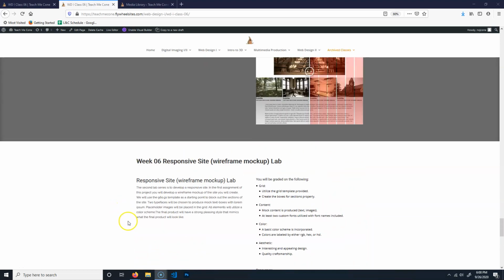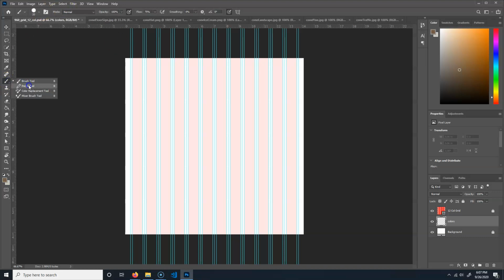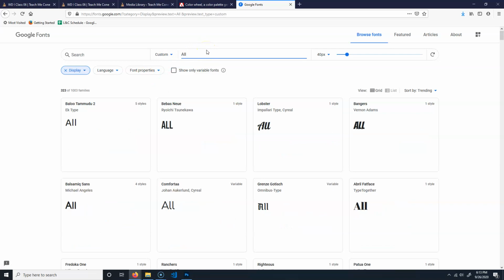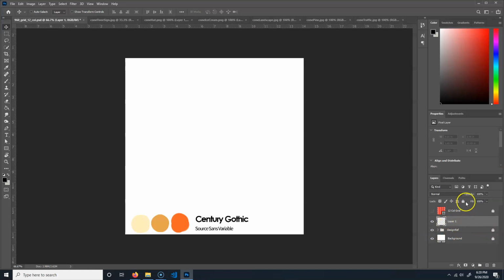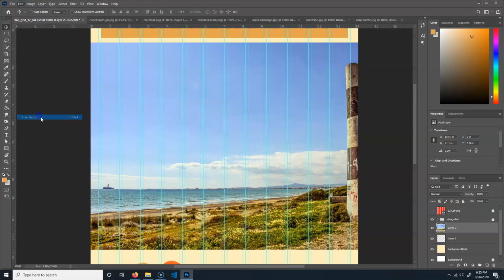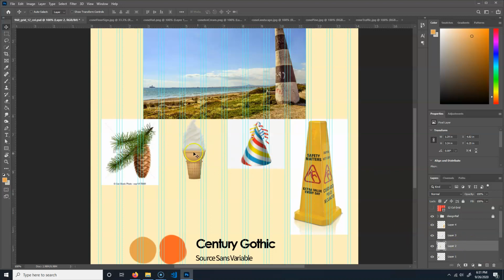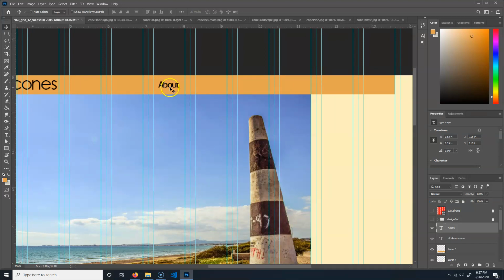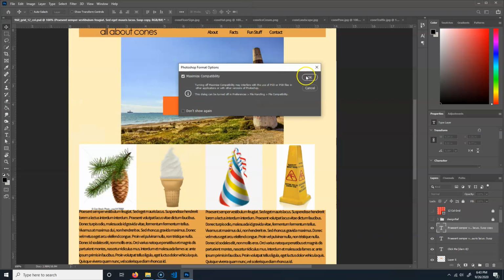Week 06 Responsive Site (wireframe mockup) Lab